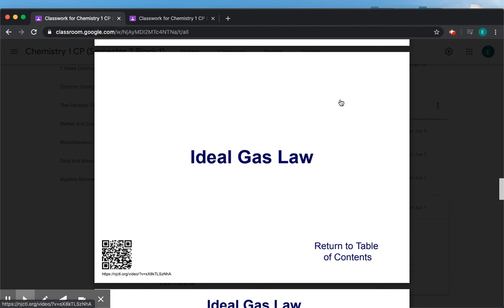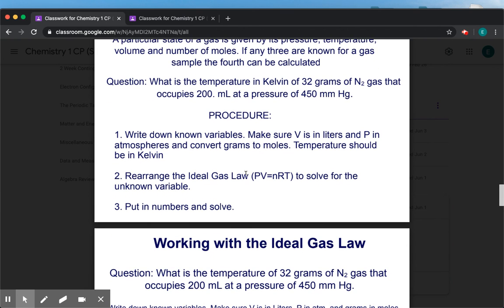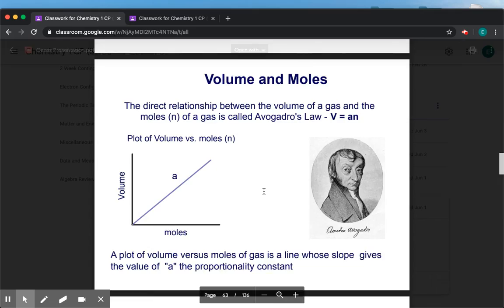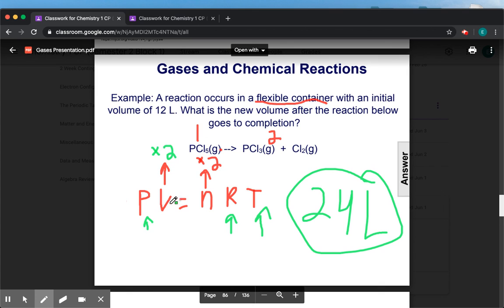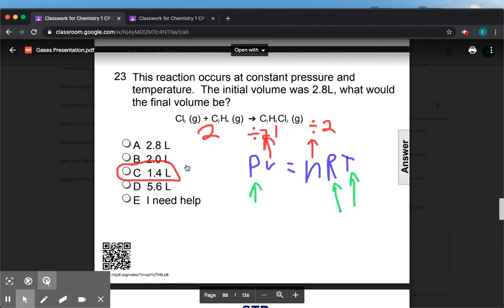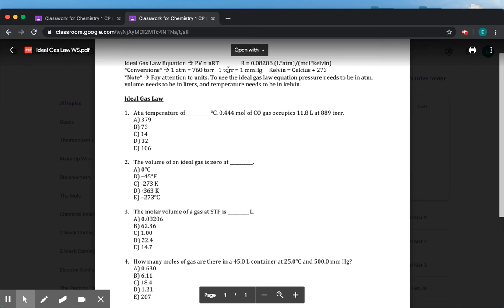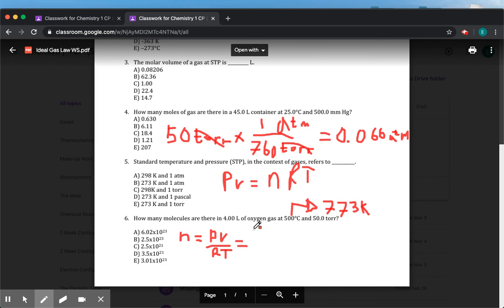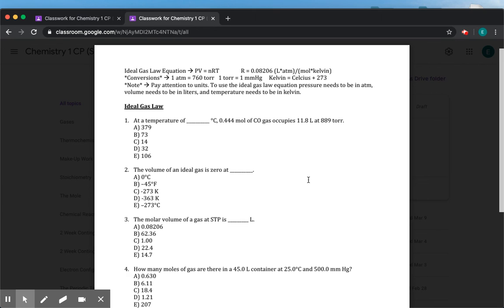Gases Day 4 (Ideal Gas Law)